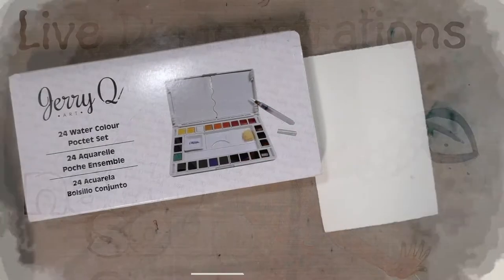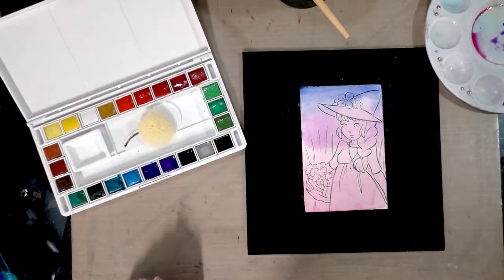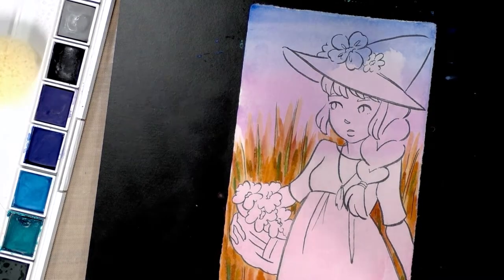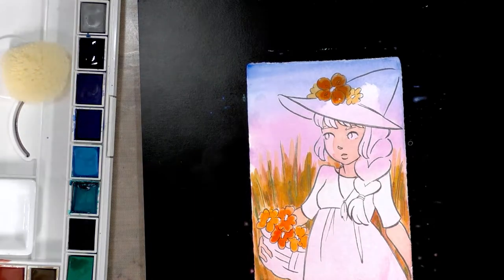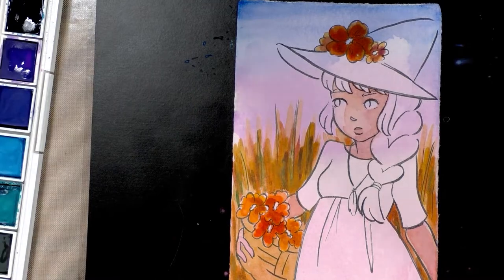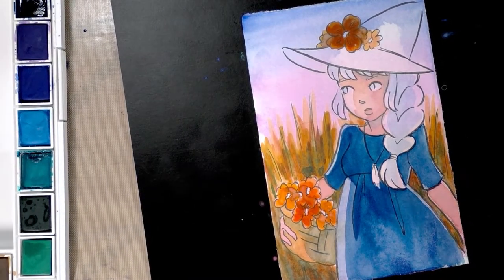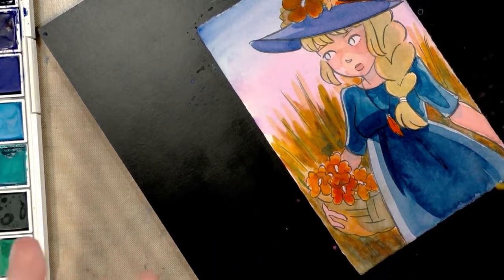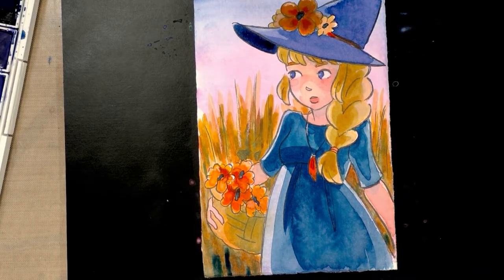Jerry Q Watercolor Set Field Test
Hey artnerds!  It's been awhile since we unboxed the Jerry Q Watercolor Set, but hopefully this field test arrives just in time!  Check out the pros and cons of this inexpensive watercolor set from Amazon.

You can check out the unbox and swatch review for the Jerry Q Watercolor Field Set

Steve Combs-Plug Me In
The Insider - Interstellar Export
Eric Skiff - We're All Under the Stars
Chris Zabriskie - I Want to Fall in Love on Snapchat
Soni Ventorum Wind Quintet - Danzi Wind Quintet Op 67 No 2 in E Minor 2 Larghetto
Quantum Jazz - Jingle Jazz
Slinte - Julia Delaney
Jason Shaw - Running Waters
Chris Zabriskie - What Does Anybody Know About Anything
Doctor Turtle - New Boots Rag